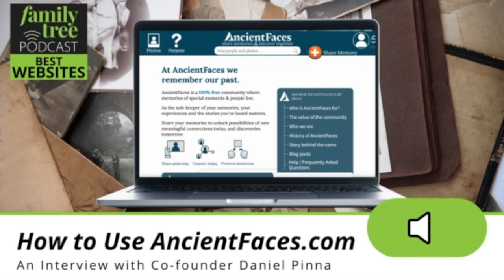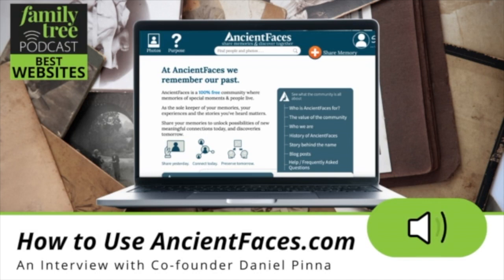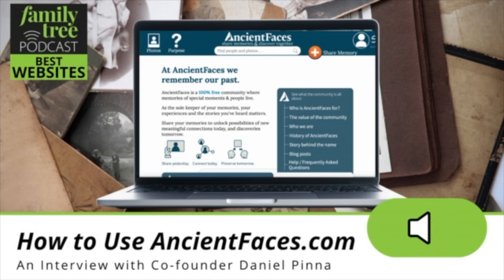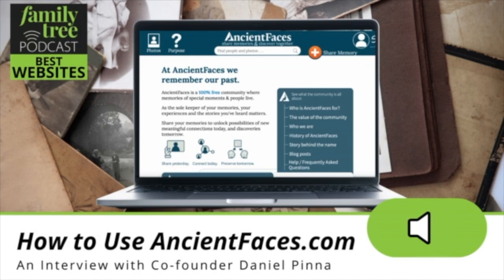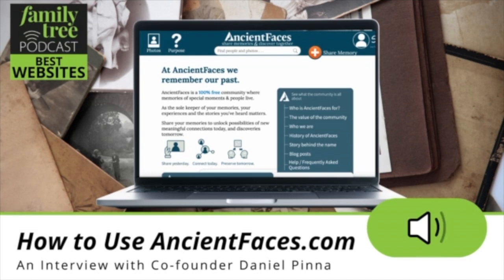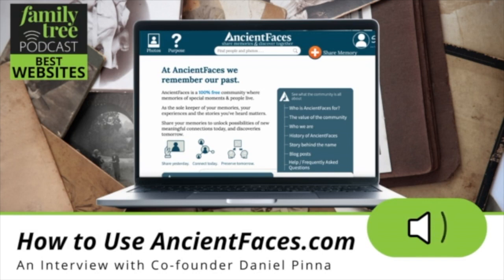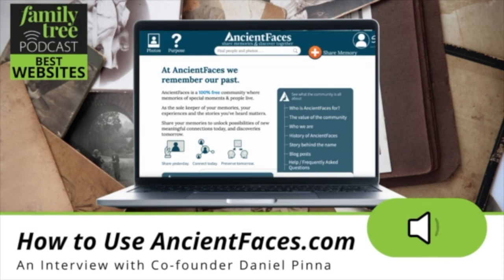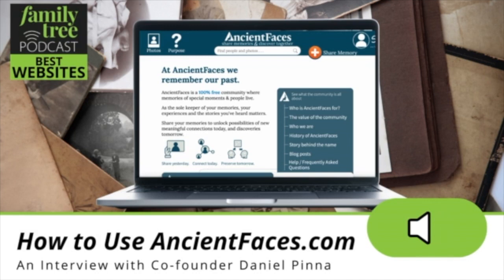AncientFaces.com – An Interview with Daniel Pinna | Best Websites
In this episode of Best Websites, co-founder Daniel Pinna showcases everything that his platform AncientFaces has to offer as a tool for searching and sharing family memories and as a community. SHOW NOTES